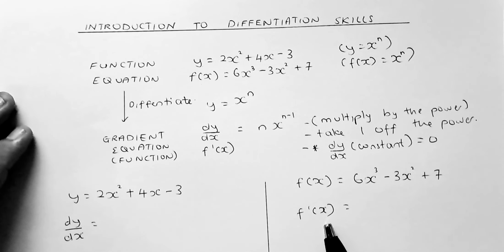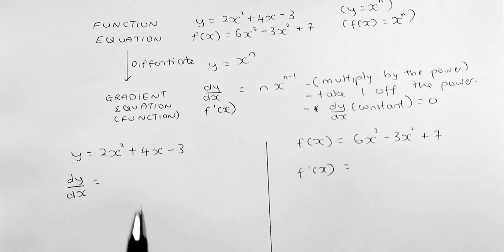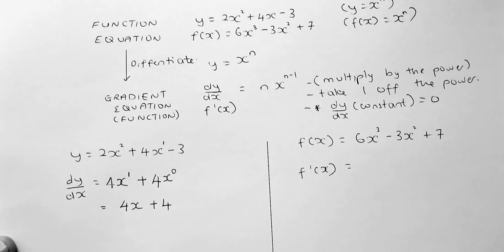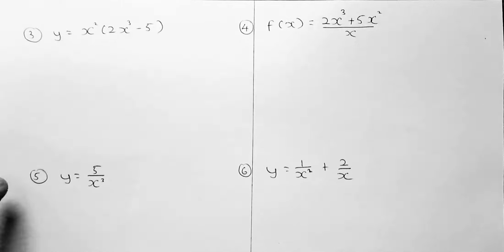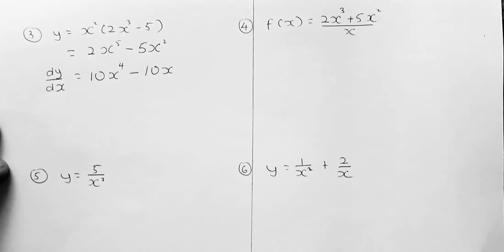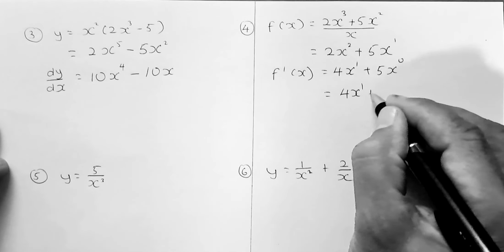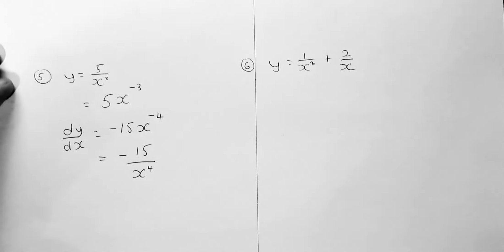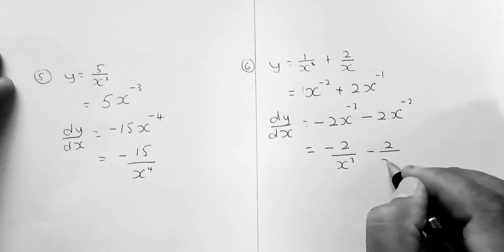How To Differentiate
Are you new to differentiation and wondering what it's all about? This video is for you! In this tutorial, we'll cover the basics of differentiation and why it's important in math and science. You'll learn about different types of derivatives, how to use them, and how to solve differentiation problems. Whether you're a student looking to learn more about differentiation or just want to brush up on your skills, this video is a great place to start. So, let's dive in and learn about differentiation!